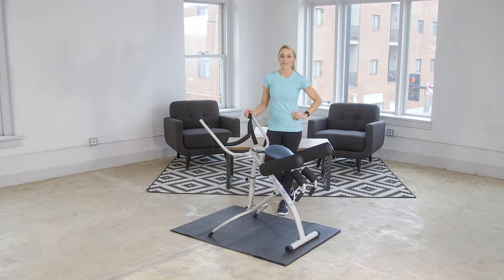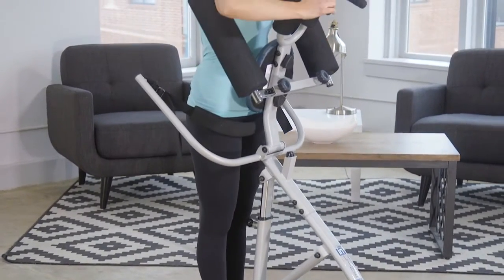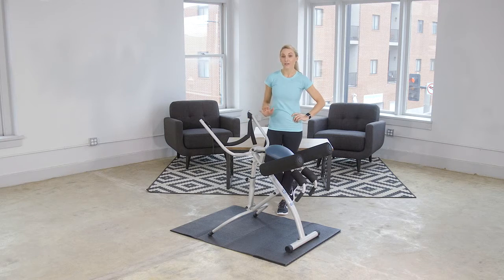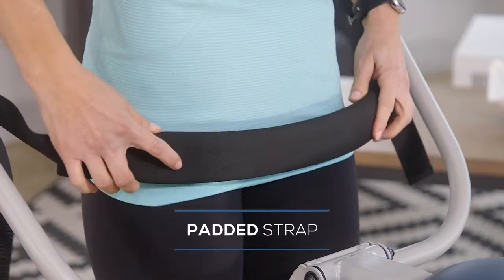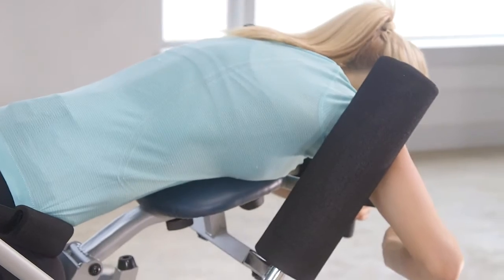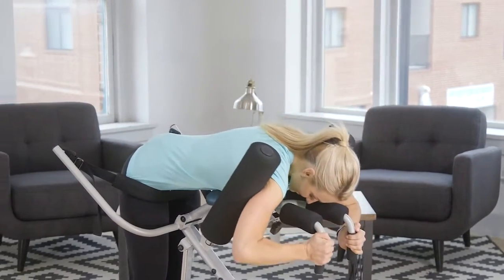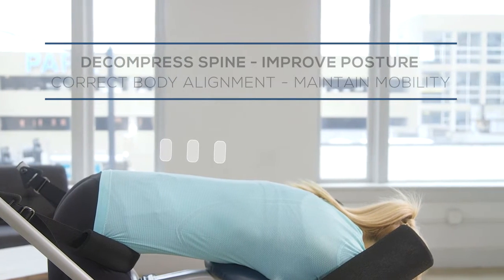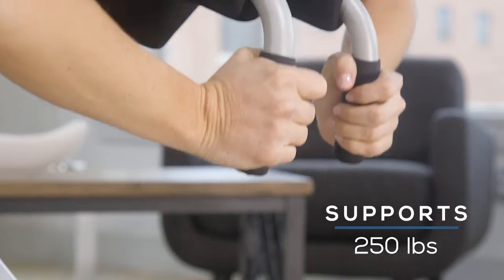InLine Traction Control System 20 4800